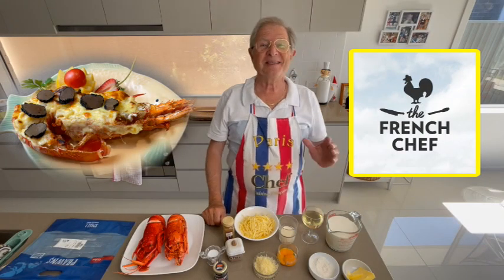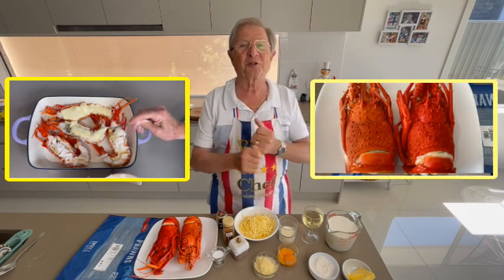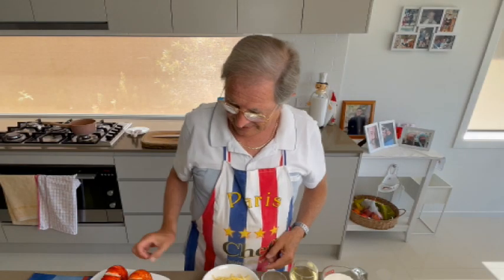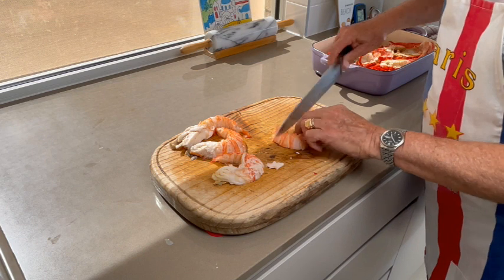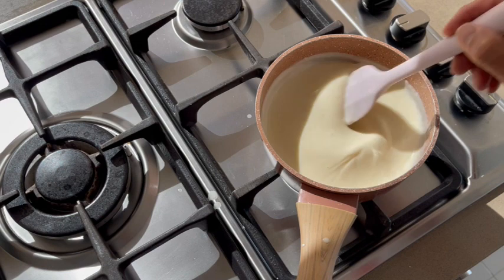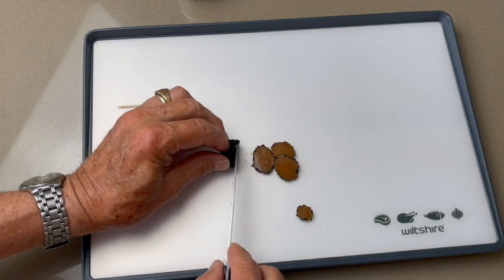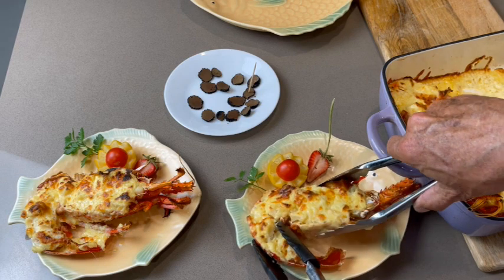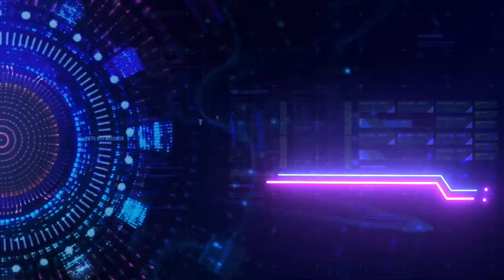HOW TO MAKE THE BEST CRAYFISH MORNAY IN THE WORLD By French Chef Gérard Garbé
CRAYFISH MORNAY, WITH TRUFFLES French Chef Gérard

The Crayfish Mornay is one of the tastier and more delicious of the Classical crayfish family recipes.
Served for a special occasion, a delice for you and your guests.

2 crayfish 400gx2
Special Bechamel sauce:
40 g of butter
40 g of flour
400 ml of milk
50 ml of fresh cream
80 ml of dry white wine
70 g of Parmesan
150 g of grated cheese (Gruyere type)
Salt, Cayenne pepper, nutmeg

Method:
1-In a pan melt the butter slowly.
2-When the butter is melted add the flour. With a whisk bring the flour and the butter together. Cook just for 2 to 3 minutes without coloration.
3-Add the cold milk in small quantities and mix constantly with the whisk to avoid lumps.
4-Put back to the heat and keep mixing well.
5-Add salt, cayenne pepper and nutmeg
6-Add the cream, the wine and off of the heat add the yolks. (The eggs could coagulate if too hot).
7- Keep mixing then add the grated Parmesan and then the grated cheese (Gruyere type).
And VOILA ! your beautiful sauce Mornay is ready.

7-Cut the crayfish in 2.
8-Remove the intestines.
9-Take the meat out in one piece. Cut in 4 or 5 pieces keep into the shape.
Wash well the shells and drain the water,
10-Add a little bit of your special sauce in the bottom of the 4 shells.
11-Fill up the shells with the cray meat.
12-Cover your cray meat with the remainder of the Mornay. Top up with grated cheese.
13- Cook in the oven at 180°C for 15 minutes or until you obtain a golden-brown colour.
14-Slice your Truffles and display them on the top of your Crayfish. Dish up and: VOILA, READY TO IMPRESS YOUR GUESTS.
BON APPETIT.